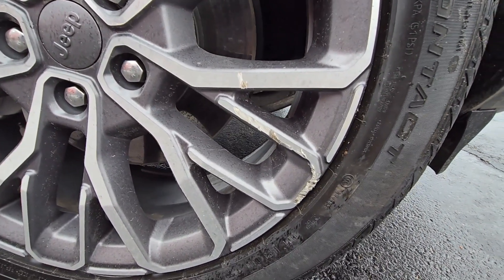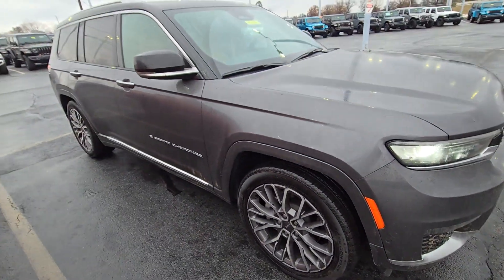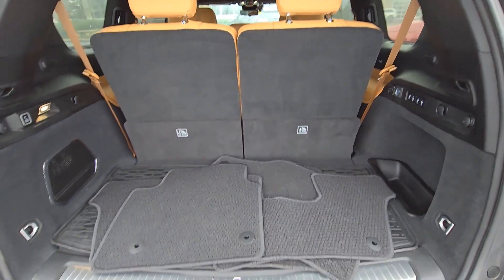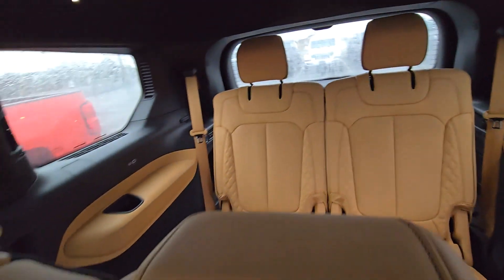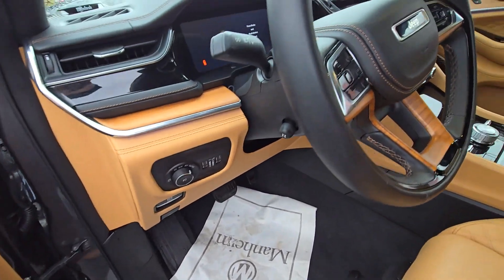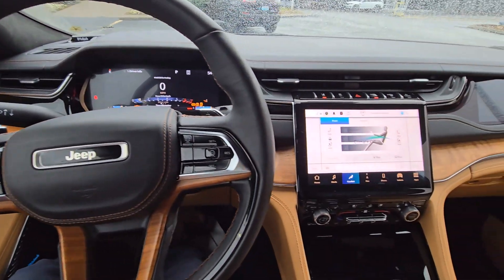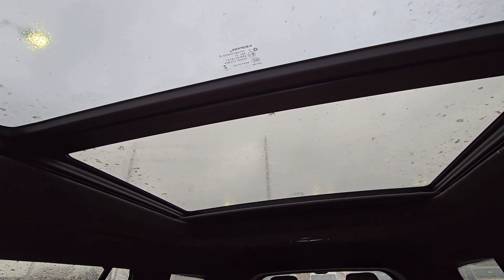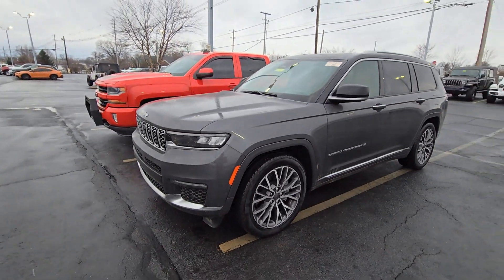SOLD --- 2023 Grand Cherokee L Summit Reserve (Video for Melanie)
Stock: P6570
Miles: 12,592